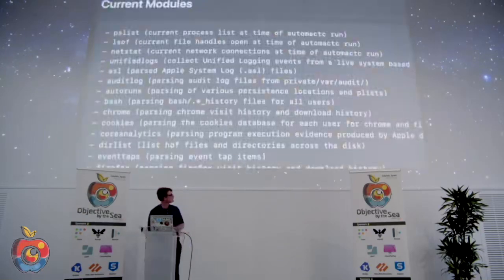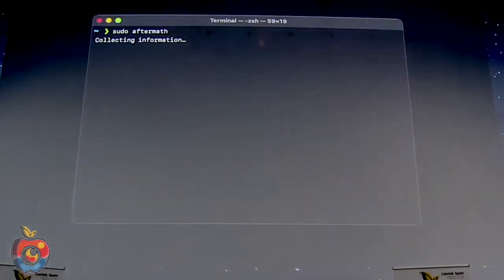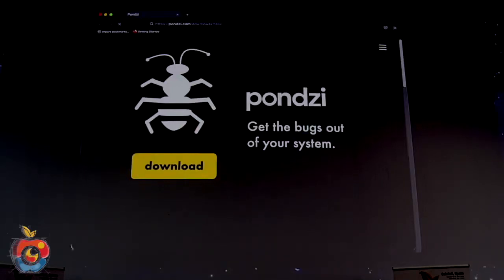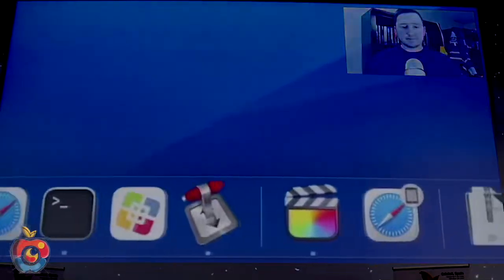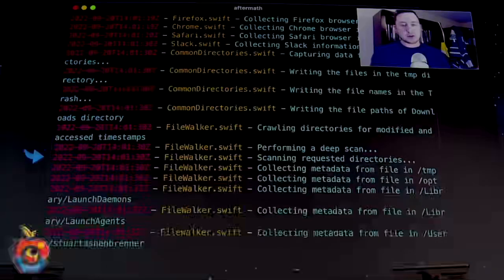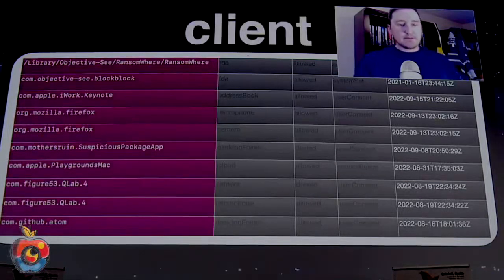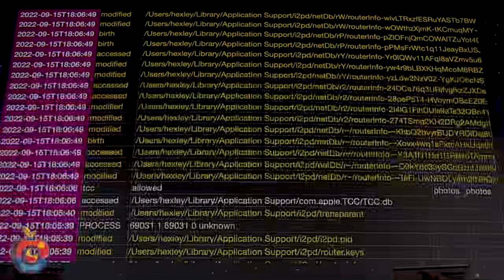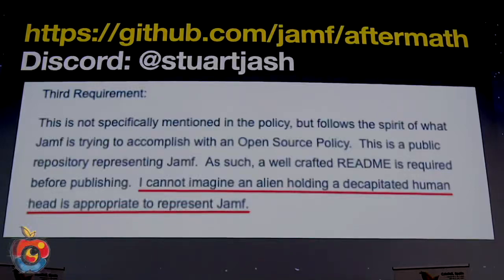In the Aftermath Stuart Ashenbrenner & Matt Benyo